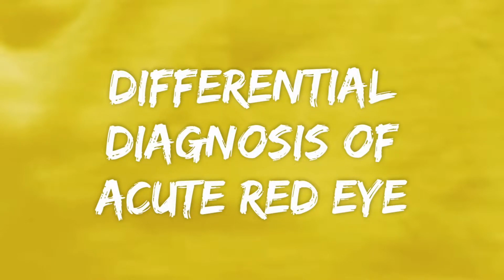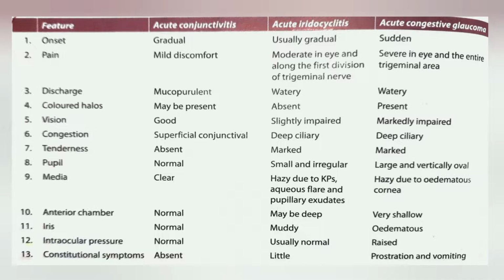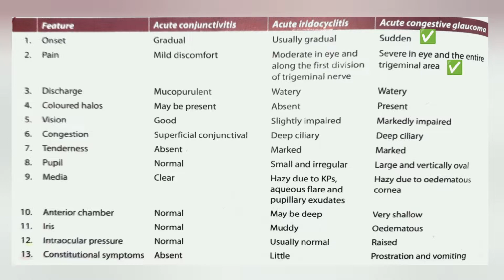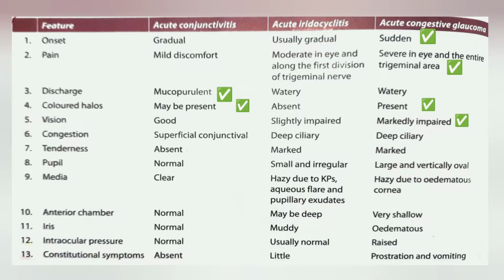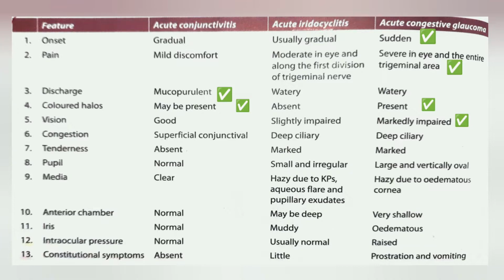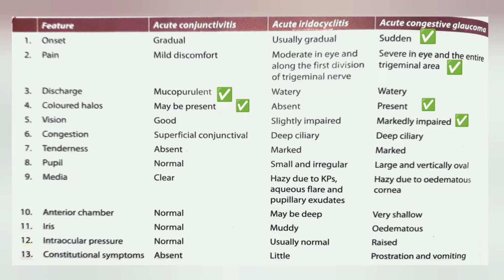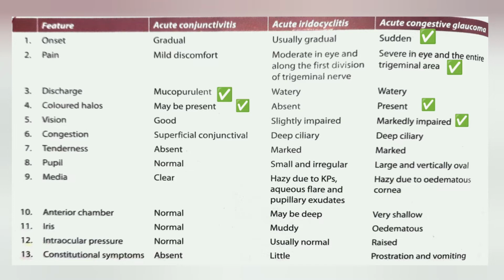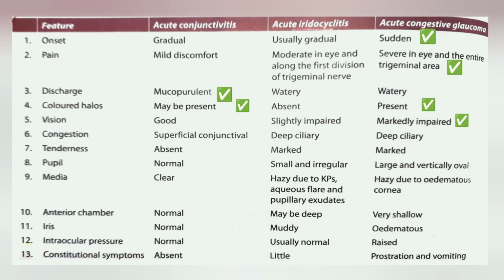Differential diagnosis of acute red eye | OPTHALMOLOGY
This video helps you to distinguish between the red eye caused by acute conjunctivitis, acute iridocyclitis and acute congestive glaucoma.